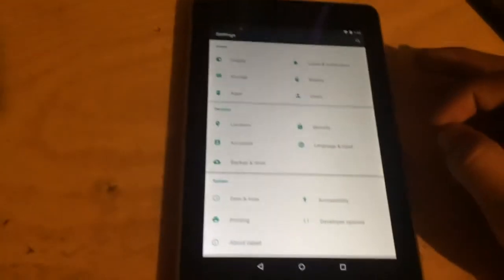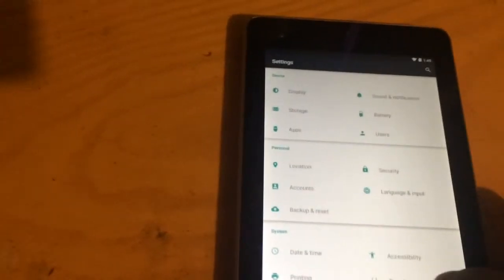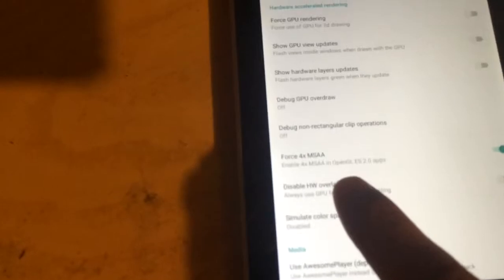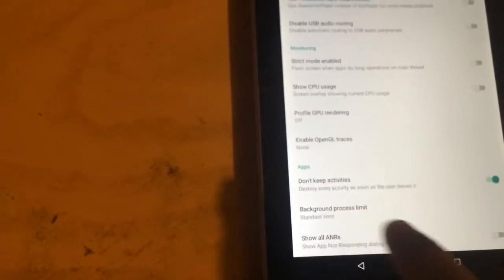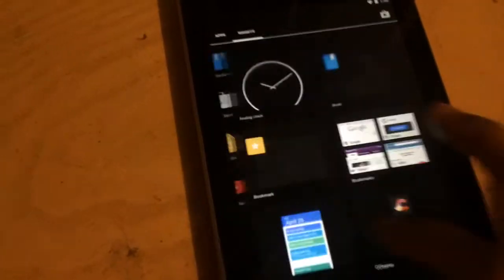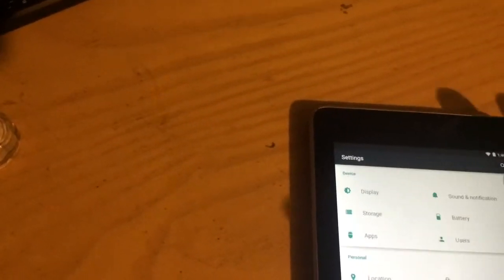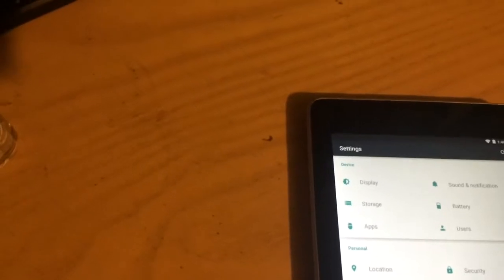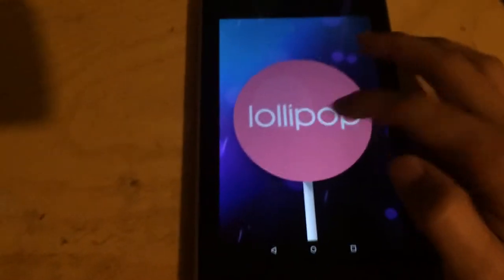Make your Nexus 7 run better than ever!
I was one of the few that was left with a 2012 Nexus 7 that after the Android Lollipop was extremely slow and sometimes useless.

I searched for a solution with no luck, so now that I have found the solution I would like to share it.